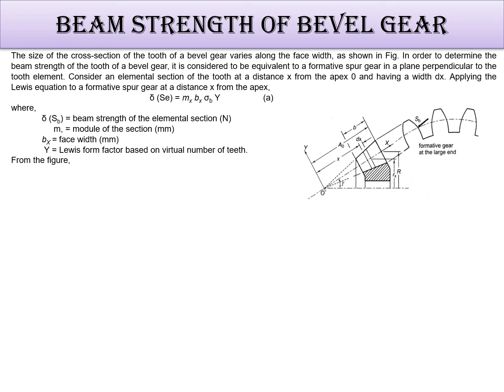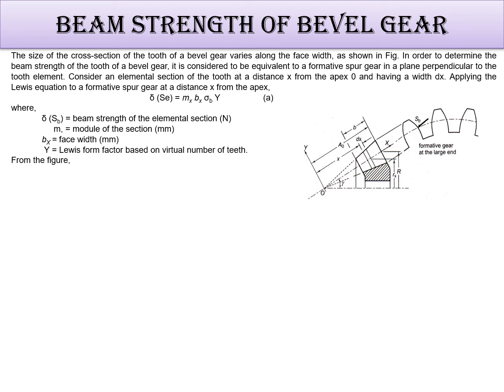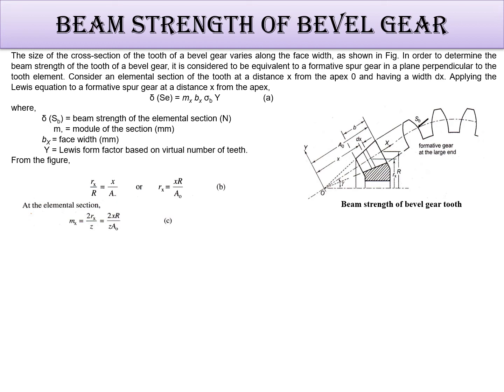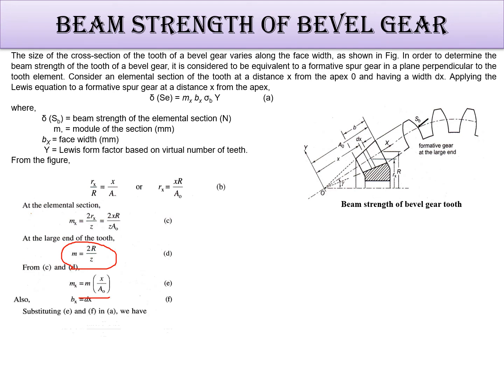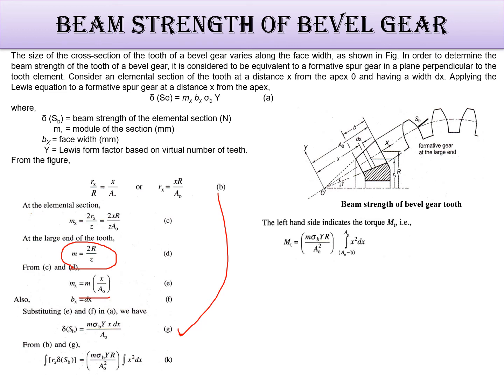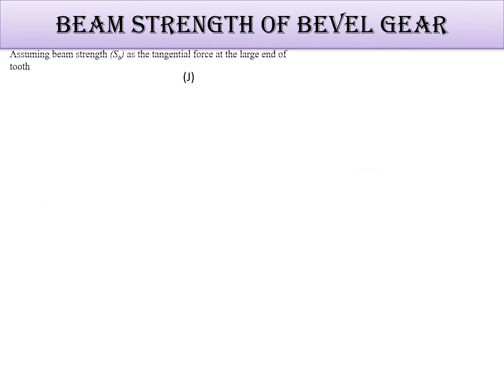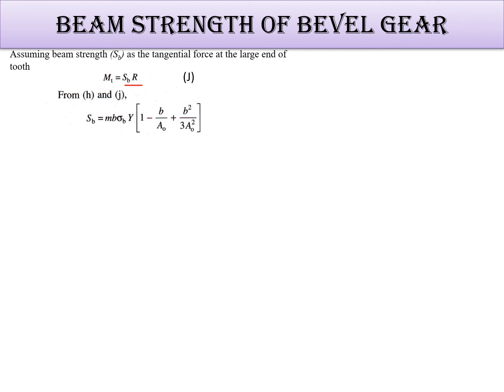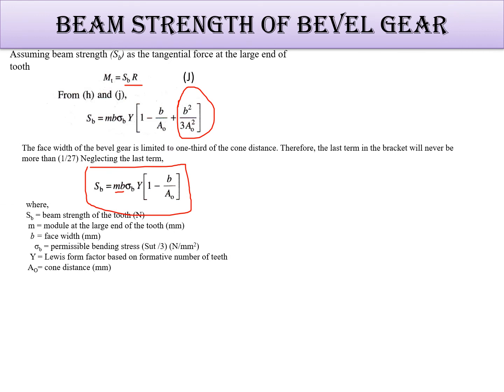53 Unit III Beam Strength of Bevel Gear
In order to determine the beam strength of the tooth of a bevel gear, it is considered to be equivalent to a formative spur gear in a plane per­pendicular to the tooth element.